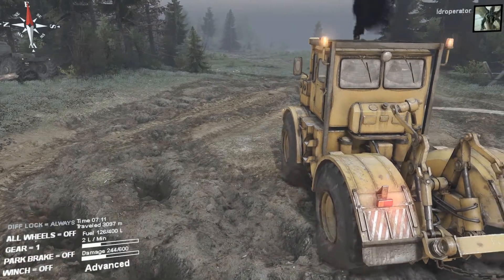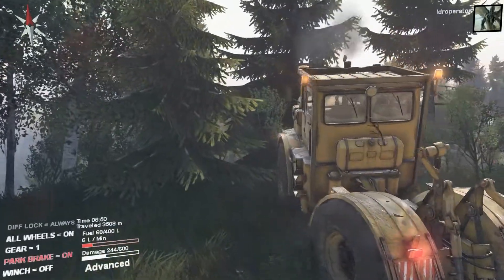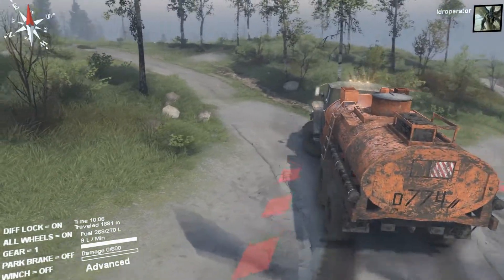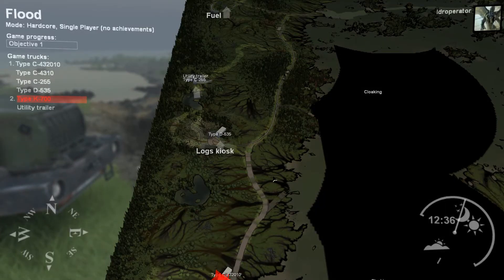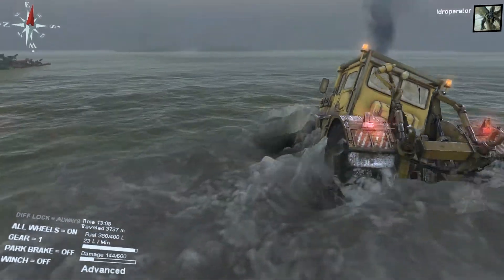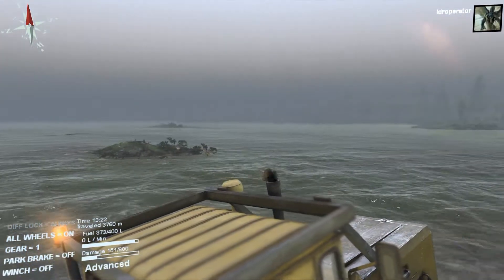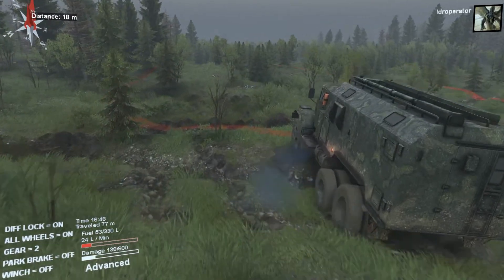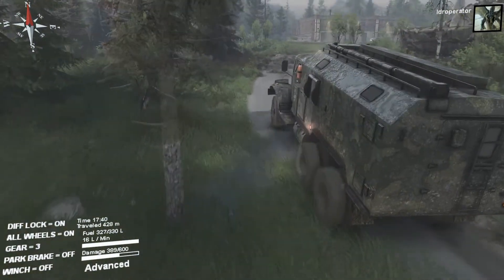Spintires Workd Day Ep. #41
Welcome back guys and gals. Today we are back in Spintires for another Work Day. We are on the Flood Map unlocking some cloacking. See ya in the next one. :)